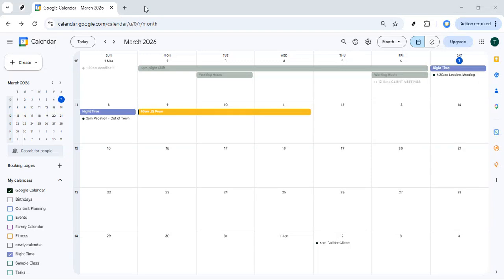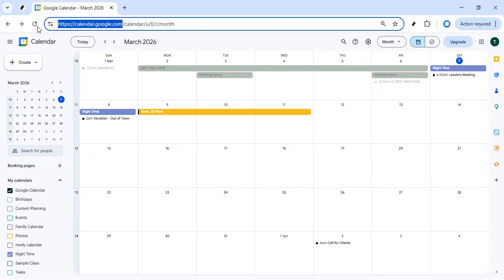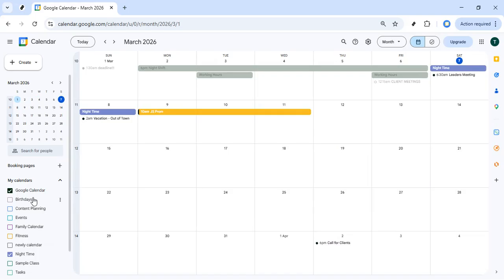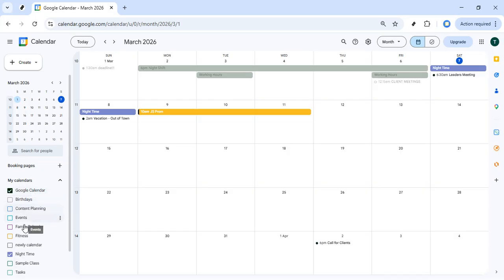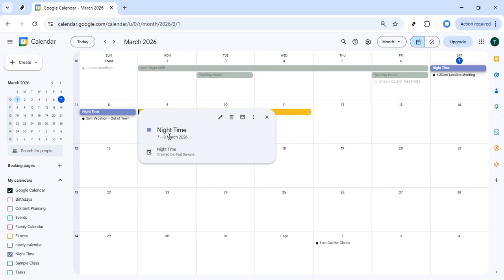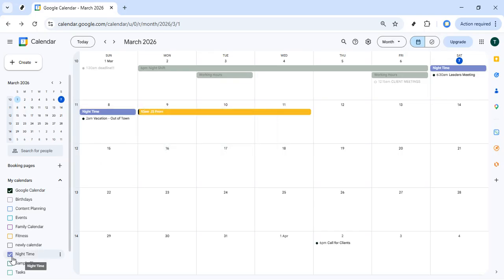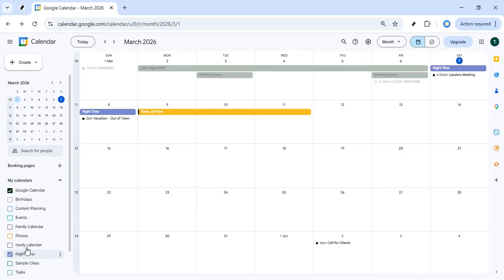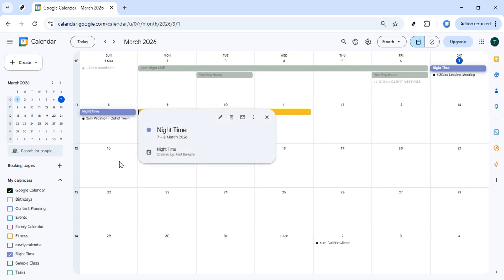How to Hide Night Time Hours in Google Calendar (Full Tutorial)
In this professional tutorial, we will guide you through the process of how to hide night time hours in Google Calendar. If you're looking to improve your calendar management and enhance your scheduling privacy, this video covers all the essential steps to customize your calendar settings effectively.

By watching this video, you will learn how to configure your Google Calendar to ensure that your night hours remain discreet. Don't miss out on these valuable insights—watch till the end to master this essential feature!